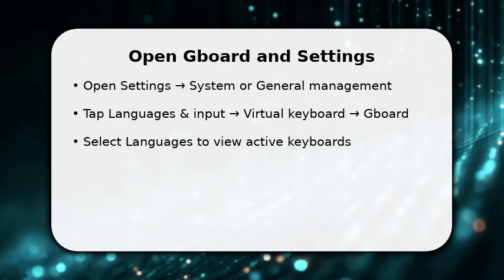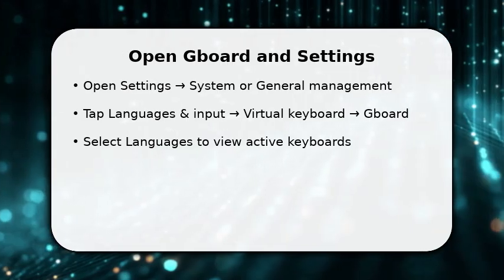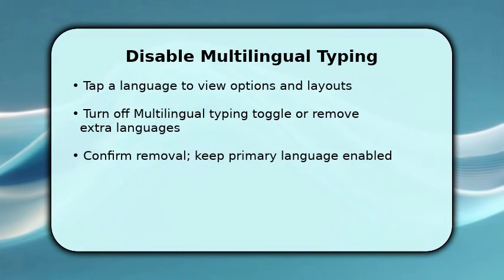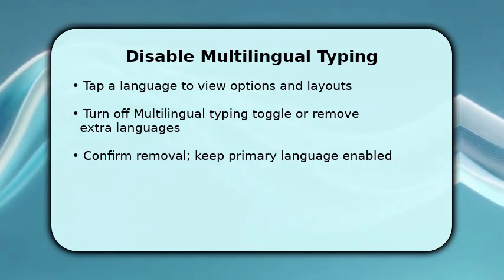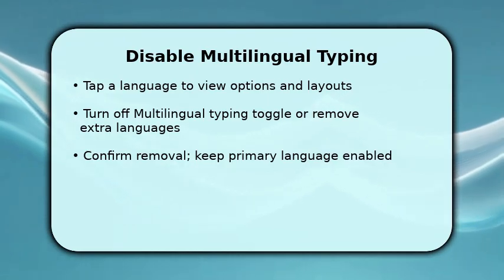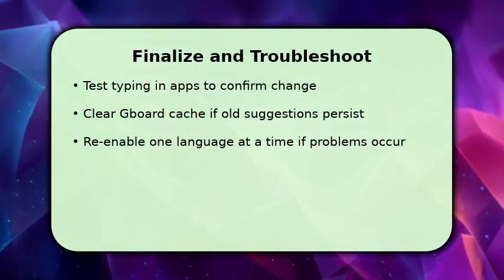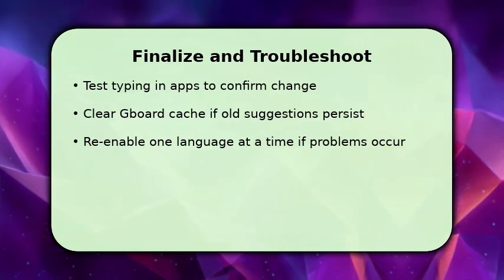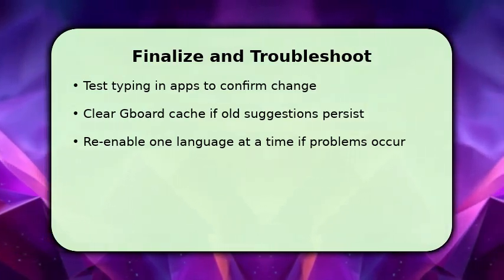How to Remove Gboard Multilingual Typing - Step by Step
How to Remove Gboard Multilingual Typing - Step by Step | 🔒 Surfshark VPN Deal — Stay private and secure. $1.99/mo + 3 Months Free ▸

Learn the step-by extricate process of removing Gboard's multilingual typing feature with our detailed guide. Perfect for users who prefer a single language or need to reset their keyboard settings.